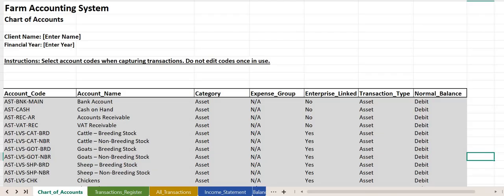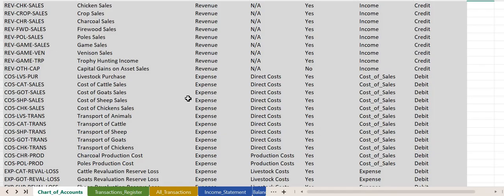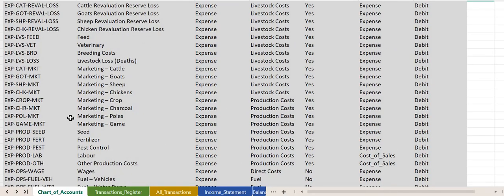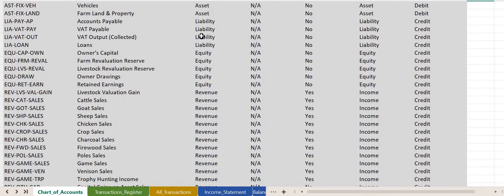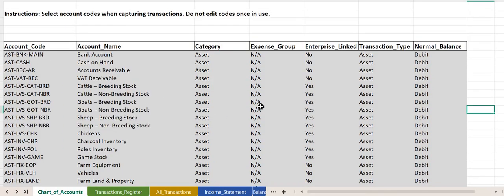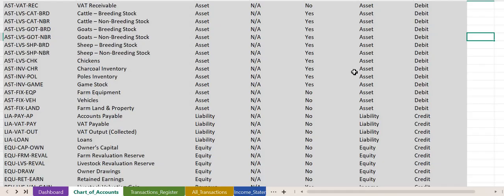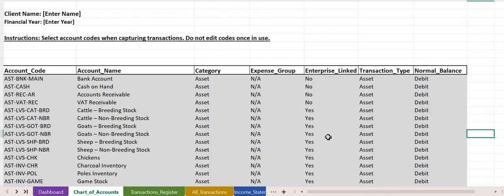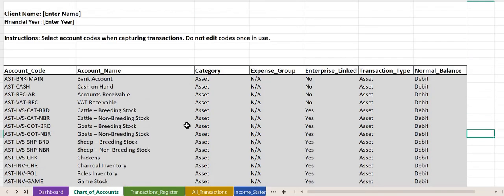Farm Accounting System | Chart of Accounts for Farm Accounting (Excel Setup Step-by-Step)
Learn how to set up a Chart of Accounts for a farm accounting system in Excel, including assets, expenses, revenue, and livestock tracking.

In this video, we set up the Chart of Accounts for a complete Farm Accounting System in Excel — the foundation of accurate financial tracking.

The Chart of Accounts defines how every transaction is recorded and categorized, making it one of the most important parts of any accounting system.

🌱 In this tutorial, you will learn:
- What a Chart of Accounts is
- How to structure accounts for farming
- Asset, Liability, Equity, Revenue, and Expense accounts
- How to link accounts to livestock, crops, and other enterprises
- How to assign expense groups for reporting
- How this connects to the Income Statement and Balance Sheet

🐄 This farm-specific Chart of Accounts includes:
- Livestock accounts (breeding & non-breeding)
- Crop production costs (seed, fertilizer, labour)
- Charcoal and other farm enterprises
- Inventory and cost of sales tracking

📊 By the end of this video, you will:
- Have a fully structured Chart of Accounts
- Understand how transactions flow through the system
- Be ready to record transactions correctly

📌 In this video:
Introduction
What is a Chart of Accounts?
Structure of the Chart of Accounts
Setting up farm-specific accounts
Linking accounts to reports

🎯 In the next video:
We will start recording transactions using the Transactions Register.